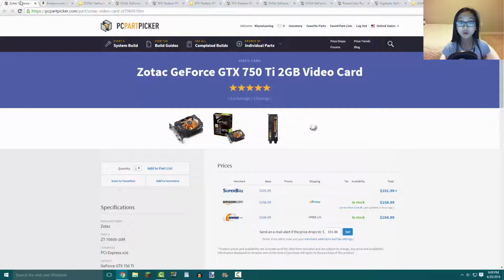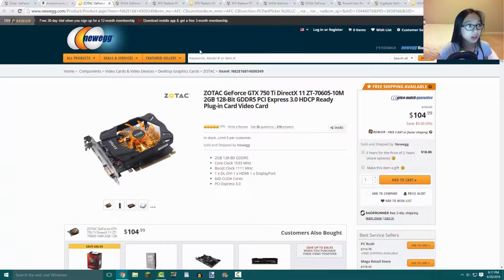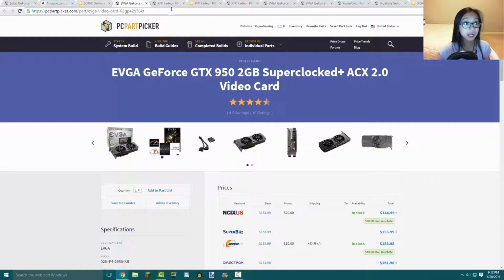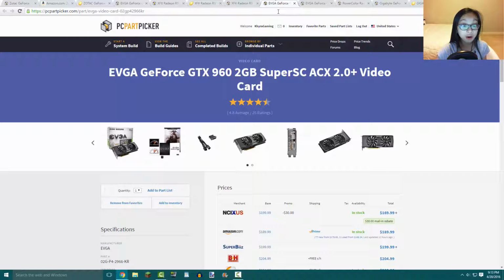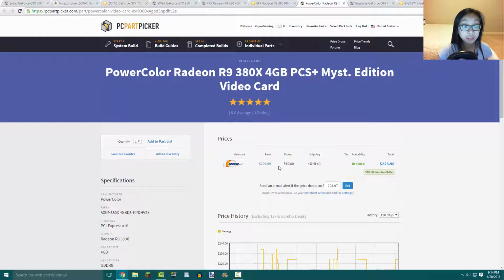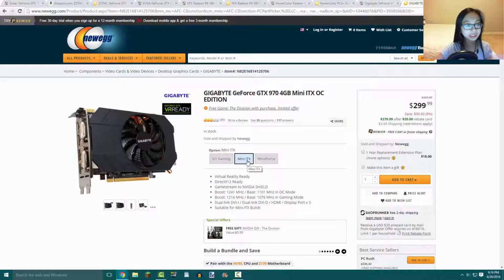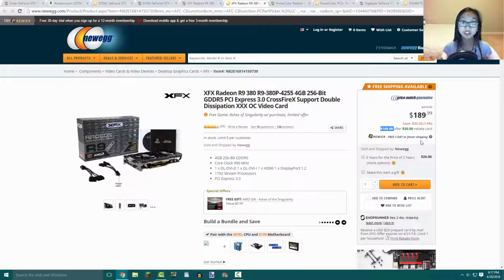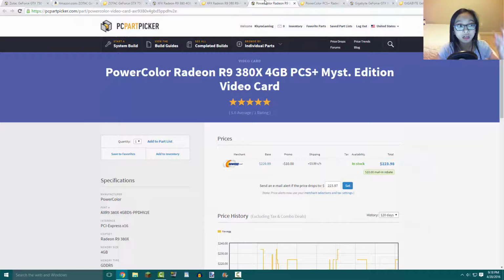Top GPU'S for $100-$300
Times of GPU'S:

$100 -  0:57

$150 -  2:21

$170 -  3:28

$225 -  5:35

$300 -  6:38

GPU'S:

$100 Budget:

Zotac GeForce GTX 750 TI: